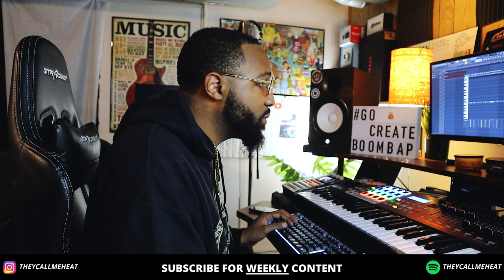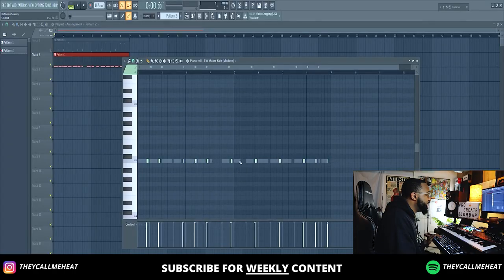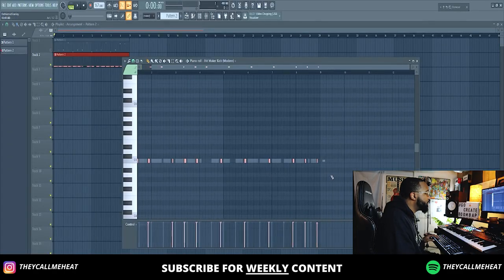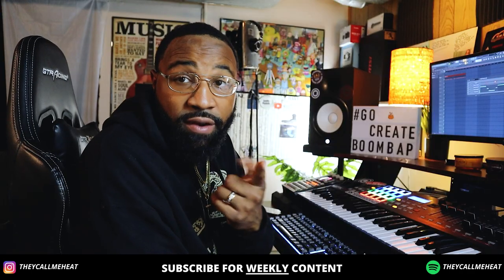make your drums BOUNCE!! (making a boom bap beat fl studio)